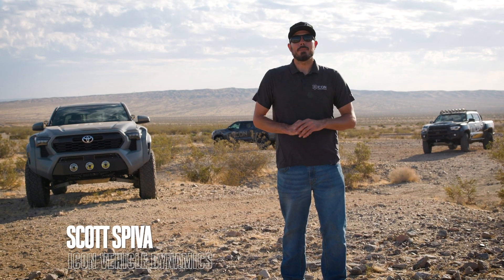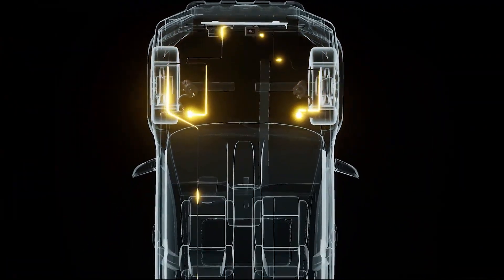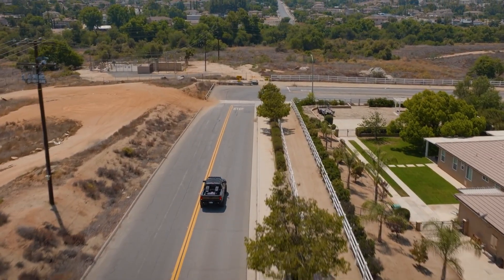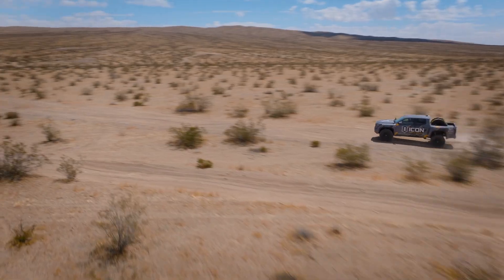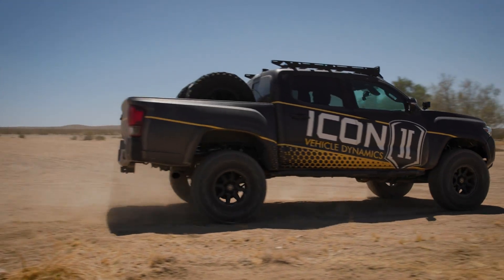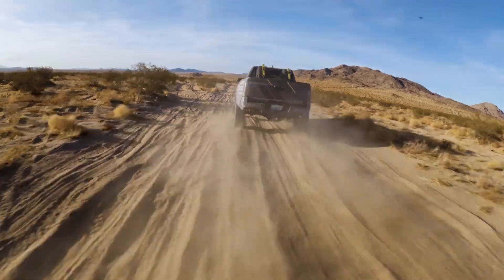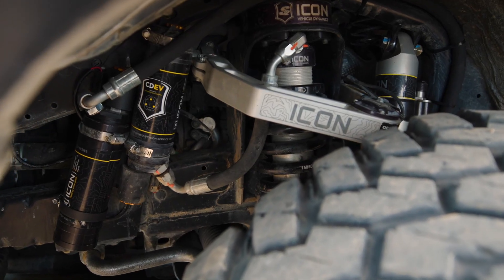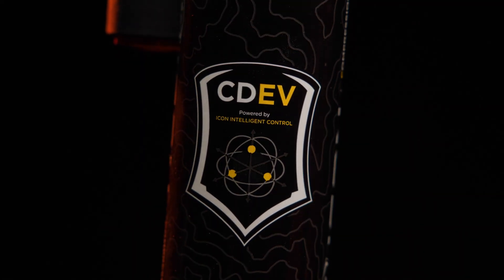ICON CDEV Deep Dive | Intelligent Suspension Explained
Unlock the full story behind ICON’s Compression Damping Electronic Valve (CDEV) as we explain how it works, what sets it apart, and why ICON is changing the game for off-road performance.

In this deeper look, we cover:

The core mechanics: how the electronically controlled valve meters oil flow to regulate compression damping in your shocks.

The role of ICON Intelligent Control (IIC): G-force sensors + gyros collect terrain data and feed algorithms that direct CDEV to adapt mid-drive.

Reaction speed: CDEV acts in under 40 milliseconds, keeping ride control constant even across unpredictable terrain.

How the system blends automatic adaptive adjustment with user presets: set it once, and it adjusts on the fly without cabin controls.

Use cases: from carving desert washes to cruising pavement to handling abrupt obstacles, CDEV adapts to every driving mode.

Watch now and see how ICON has reengineered suspension technology with CDEV and IIC.

We’re committed to elevating your off-road adventures and lifestyle. Have suggestions for future videos? We value your input so drop them below.